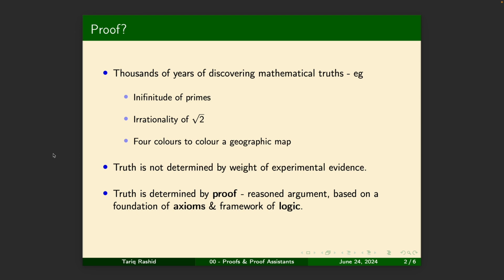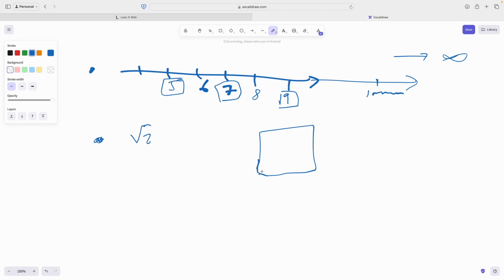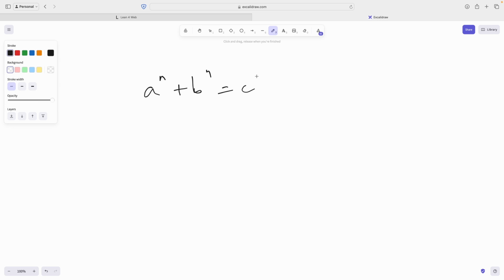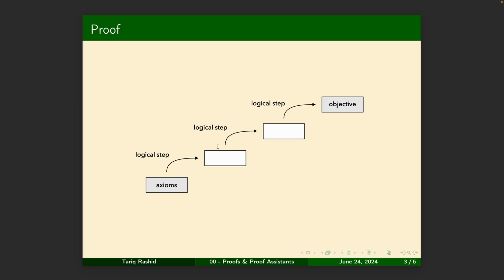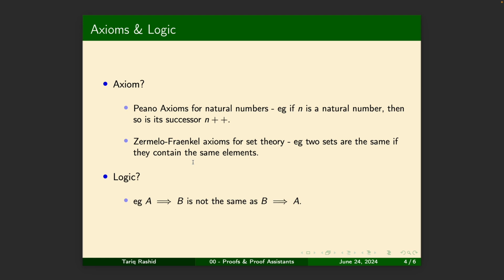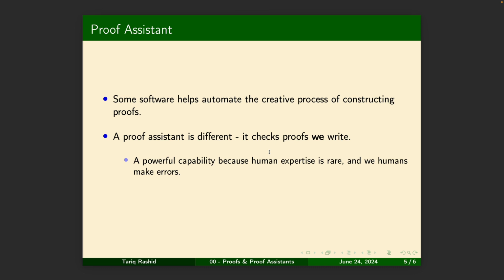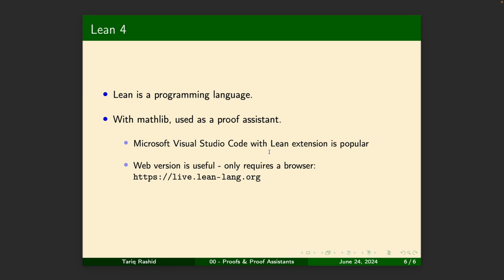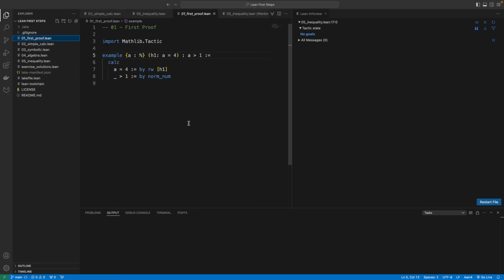00 - Proofs & Proof Assistants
In this introduction video we explore the idea of a proof and clarify what a proof assistant does.

We briefly discuss some famous mathematical truths - the infinitude of primes, irrationality of √2, the four colour theorem, Fermat's last theorem. We make clear that in mathematics, unlike science and engineering, we don't use weight of evidence to determine truth. Instead we use a frame work axions and logic to build reasoned arguments that lead to the desired conclusion.

We also take a quick look at the Microsoft Visual Studio Code environment for Lean, and also the web-based lean service too.

00:00 - Course Intro
01:38 - Historic Proofs
11:18 - Axioms, Logic & Objective
14:17 - Axioms & Logic Examples
19:41 - Proof Assistants
22:20 - Lean & Mathlib
24:56 - Web Lean & VSC